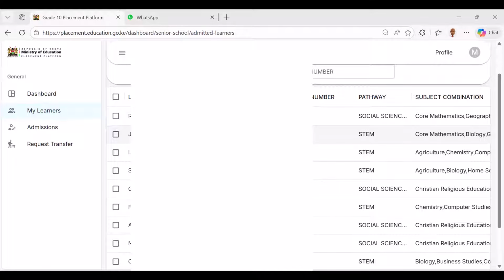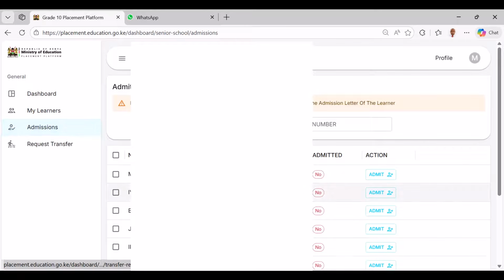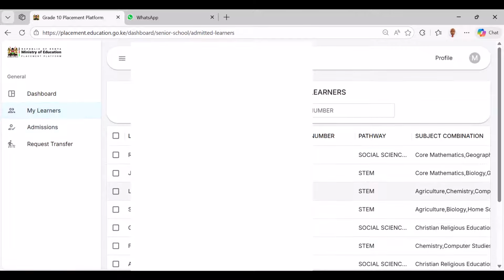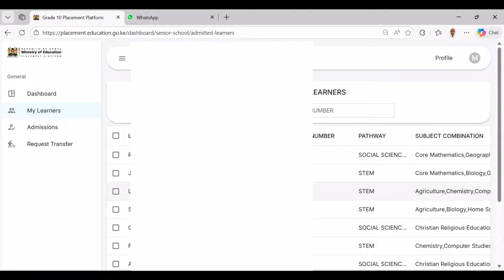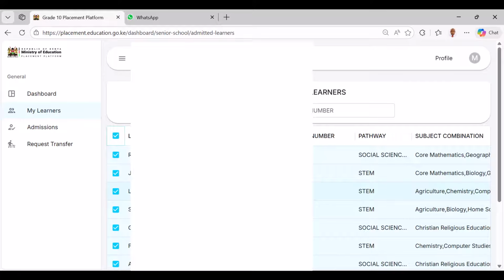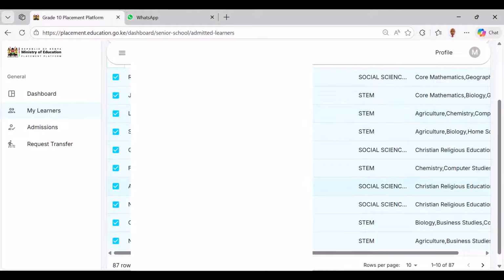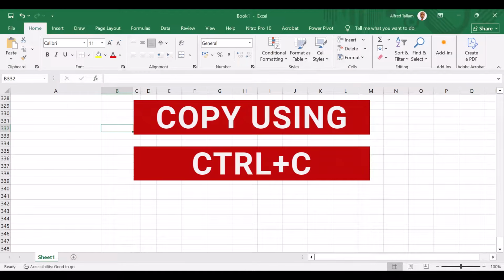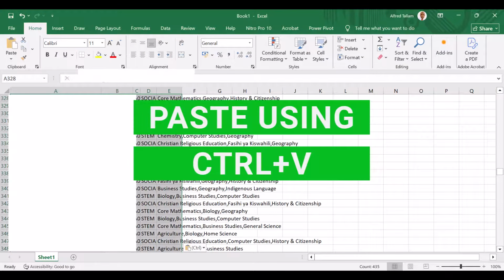Copy CBE Learner Data from KEMIS Placement Website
In the previous video, we started off with data already pasted from the Ministry website. This video takes you through how to copy the data, and paste it on MS Excel.